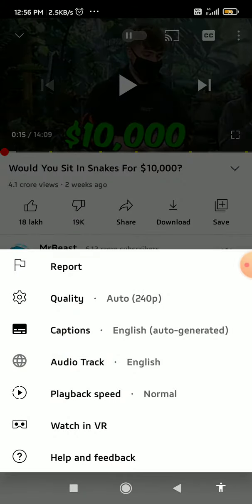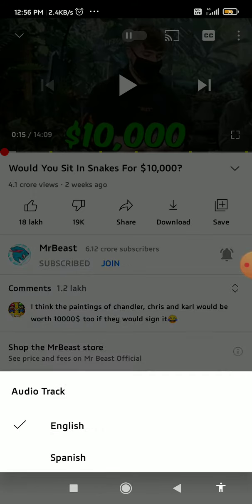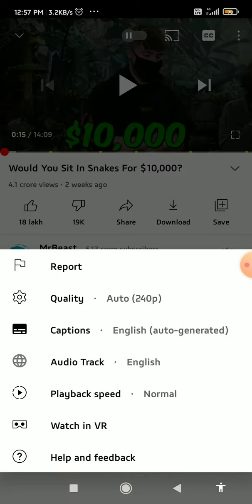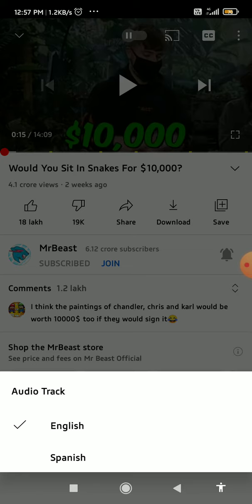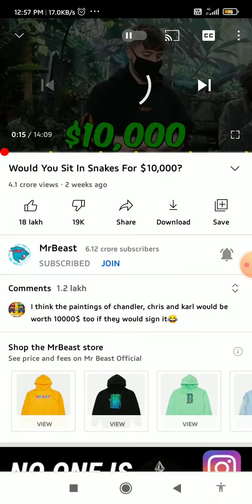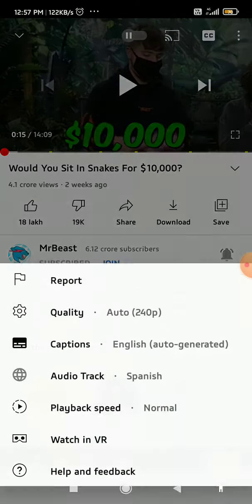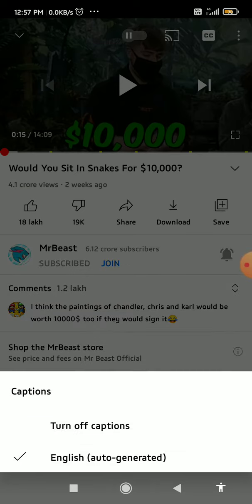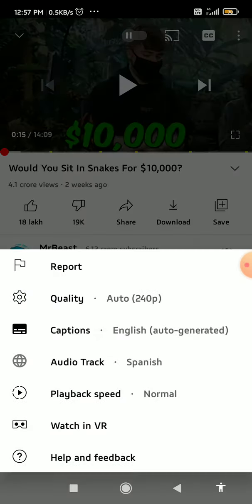How to Change Audio Language in YouTube Videos(2021)